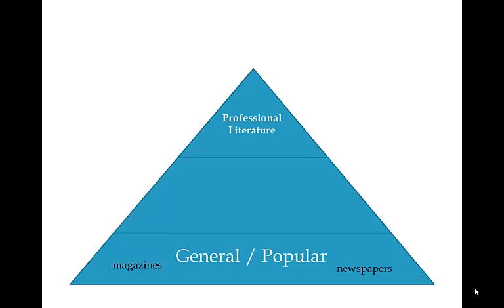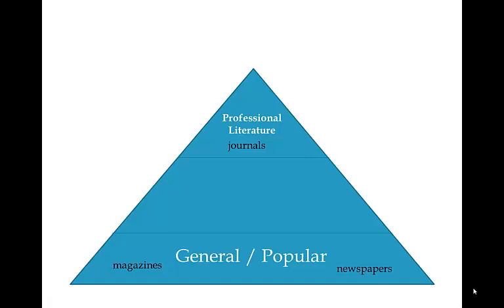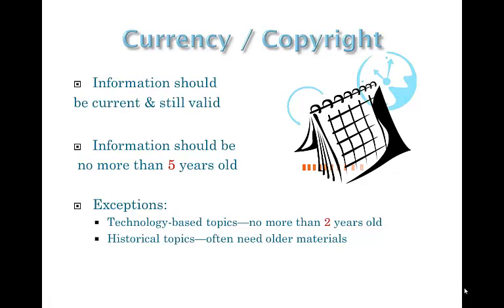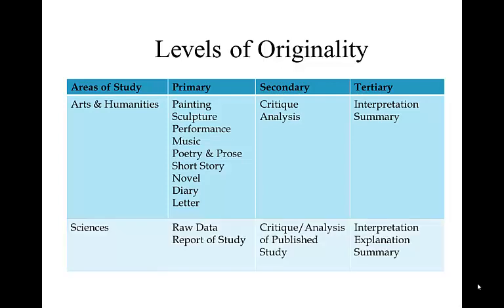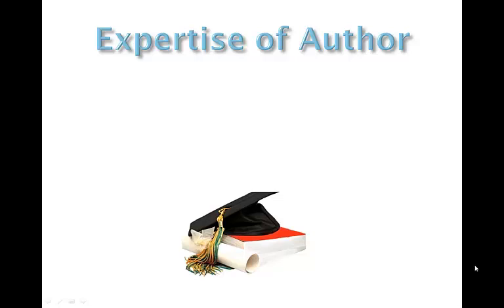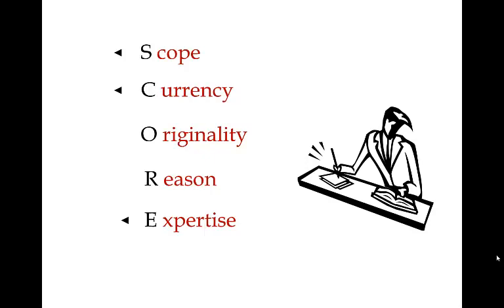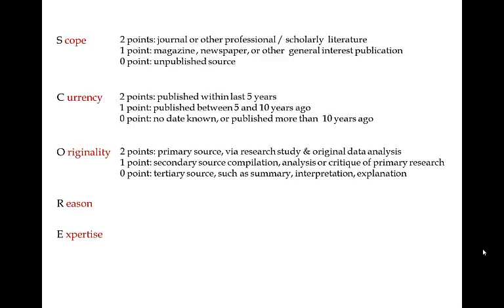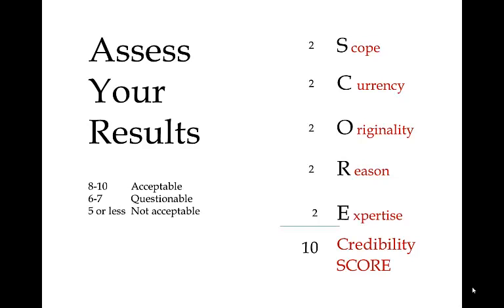SCORE Evaluation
Learn how to evaluate the sources chosen for your research project based on the SCORE criteria of Scope, Currency, Originality level, Reason, and Expertise of author.  The resulting credibility score and your judgment about relevance to your topic combine to determine which source(s) to use for your college-level research project.